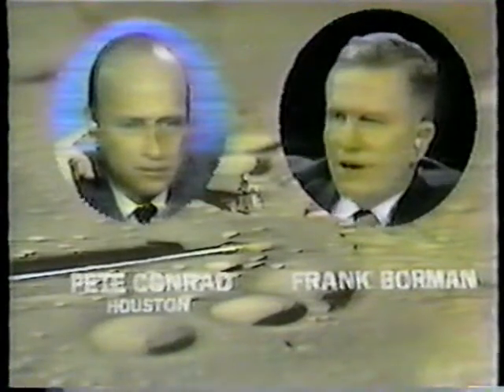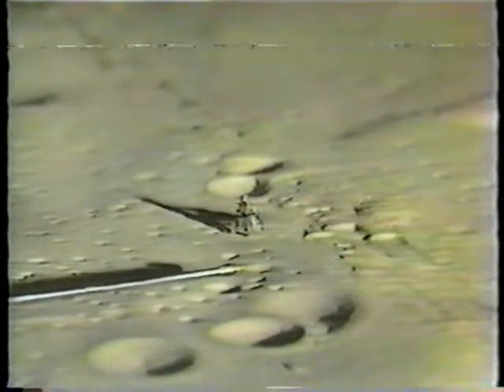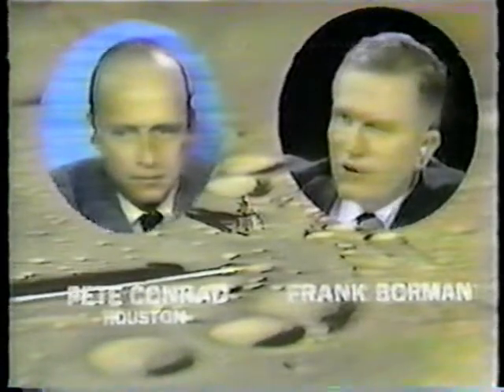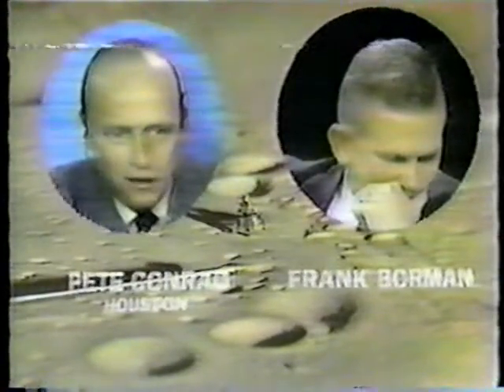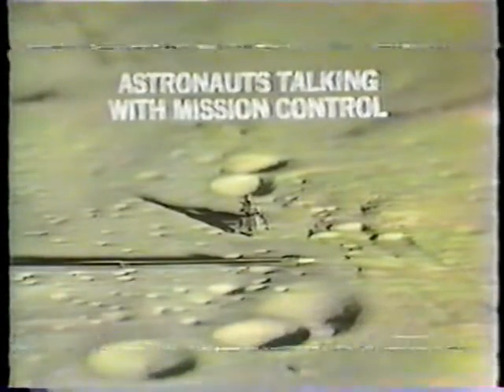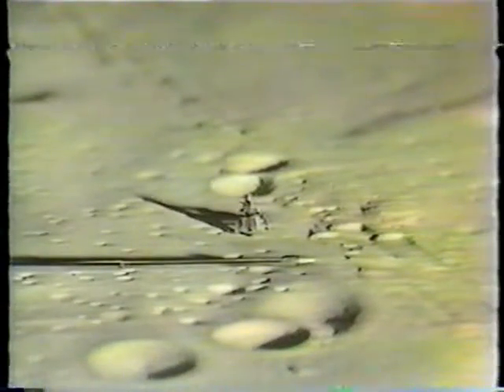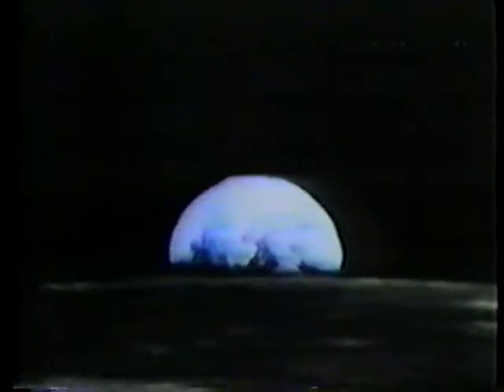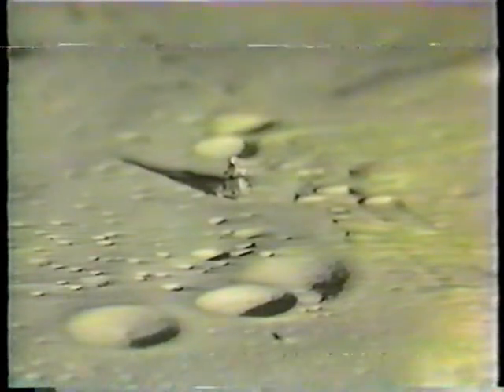ABC News Coverage of Apollo 14 Part 43